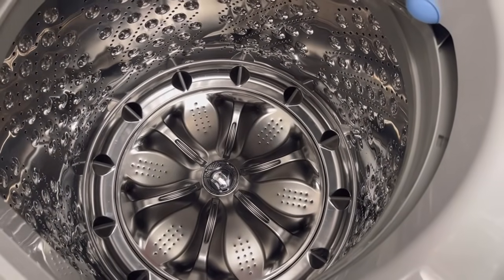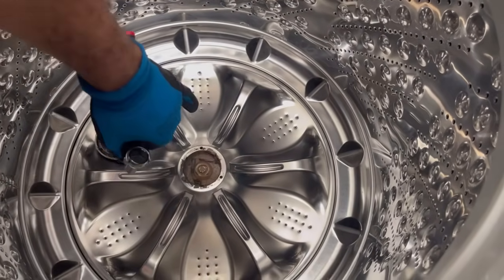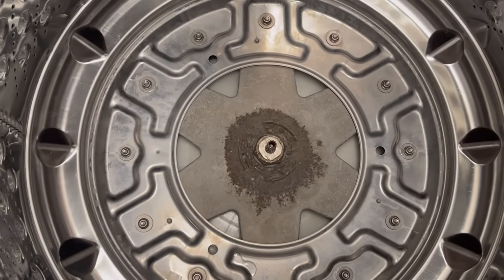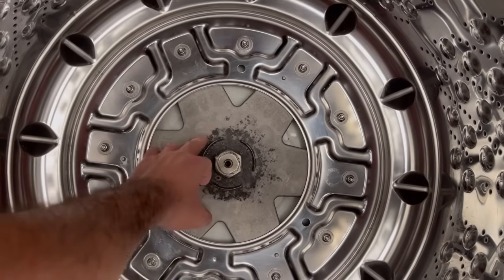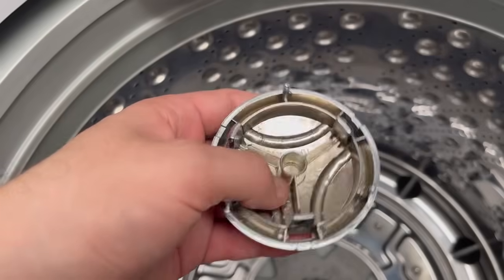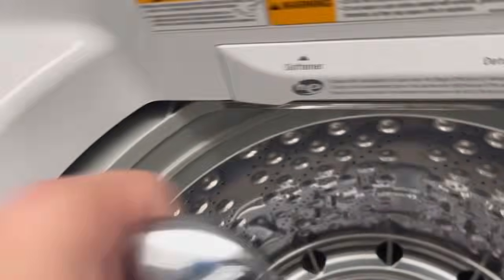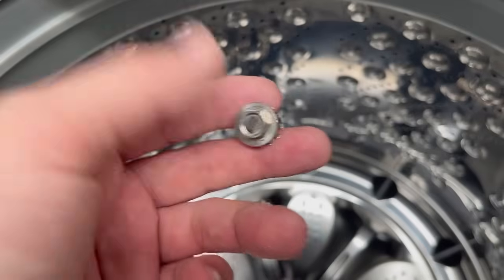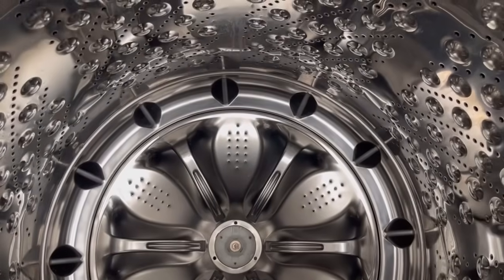How to remove and clean LG washer machine filter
In this video I wanted to share how we maintain and clean our LG washer (top loading) machine filter. I hope you find this video to be helpful. I personally repeat the process twice a year.

Manufacturer: LG
Model: MEZ41911003
Replacement cap part #: MBL65219301
Amazon link to order spare center cap